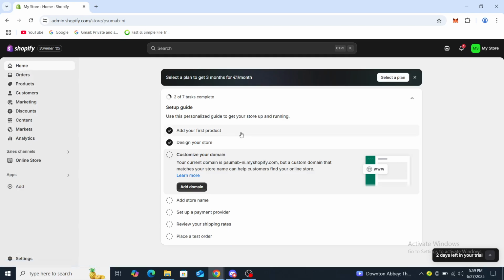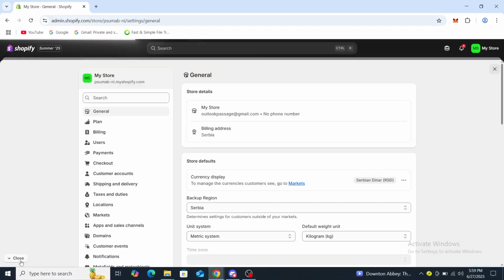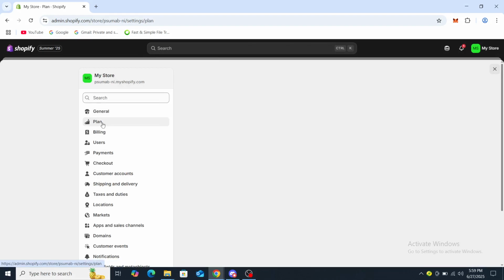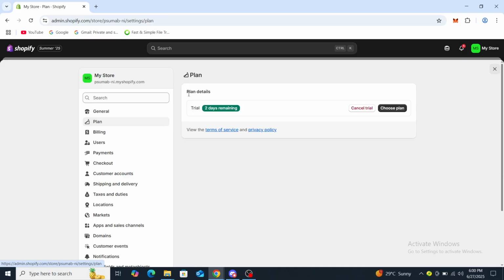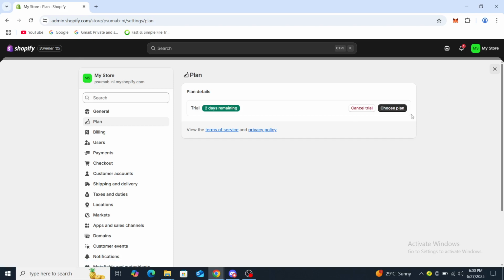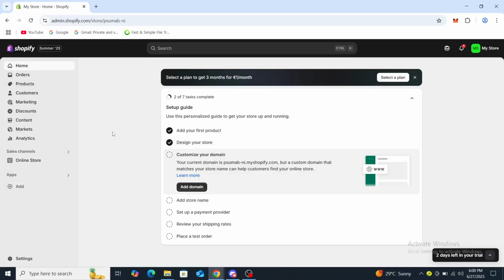How To Cancel My Shopify Subscription (Quick Tutorial)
In this video I will show you How To Cancel My Shopify Subscription. It would be good if you watch the video until the end so that you don't miss important steps.